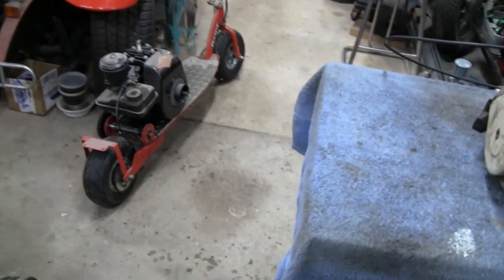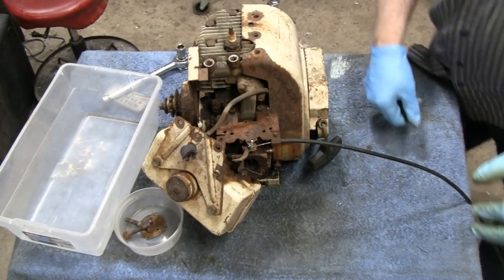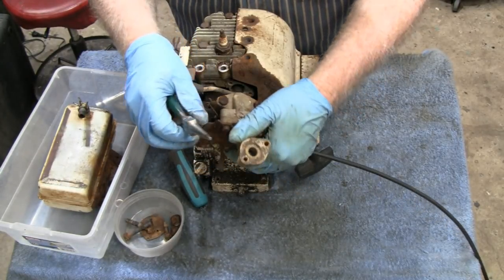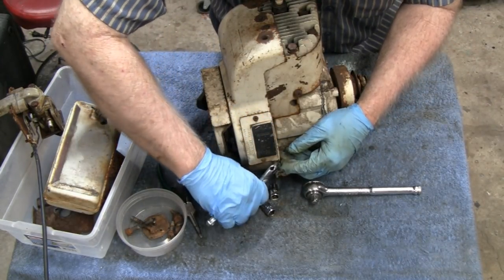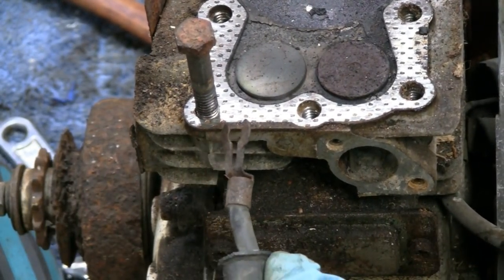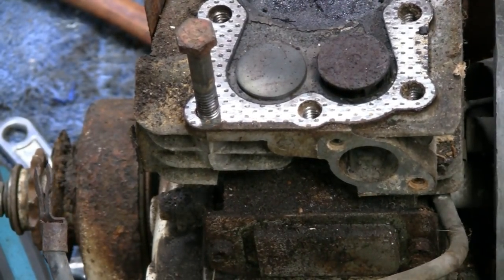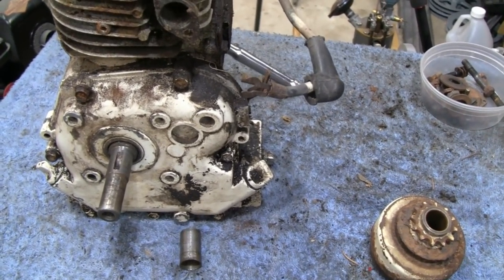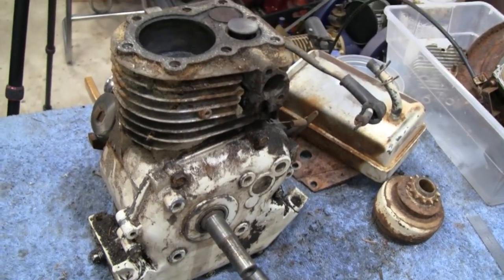MOTORIZED SCOOTER ENGINE SWAP (part 1)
We decided to swap the engine on our Briggs powered Razor Scooter to give it a little more power

Some Tools and Products used on our Projects

Paid Associate Links:
Metal Die Punch Set
Valve Spring Compressor
General Magnitizer/Demagnitizer
Irwin Quick Grip Clamp
Helmsman Urethane Clear Gloss
Side Cutting Drill Bits
Sharpie Magnum
Screw Extractor Set
Liquid Wrench Silicone Spray
Loctite Steel Putty Epoxy
Chicago Pneumatic Pencil Grinder
Gasoila E-Seal
Bronze Bushing Assortment
E6000 Glue
1/8" Die Grinder Bits
Capacitor Meter
Tap Magic